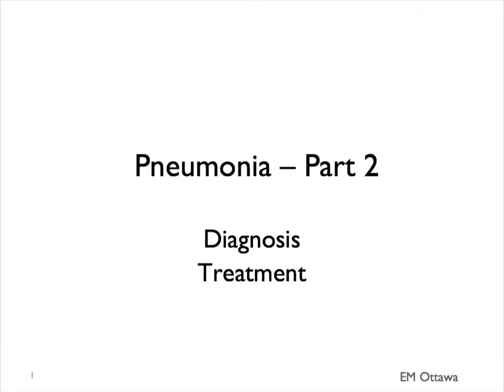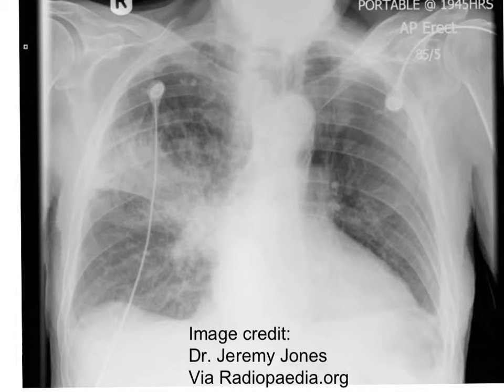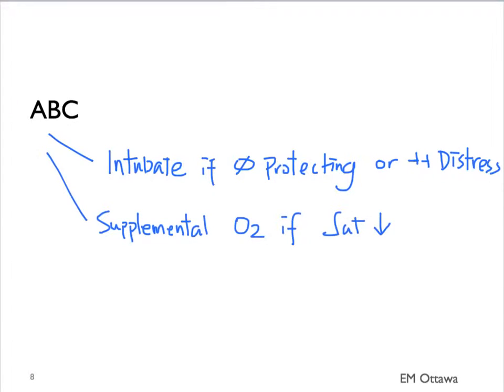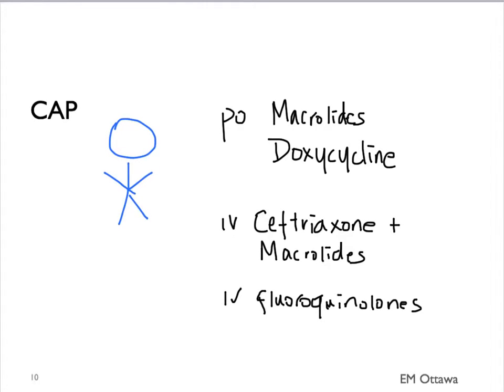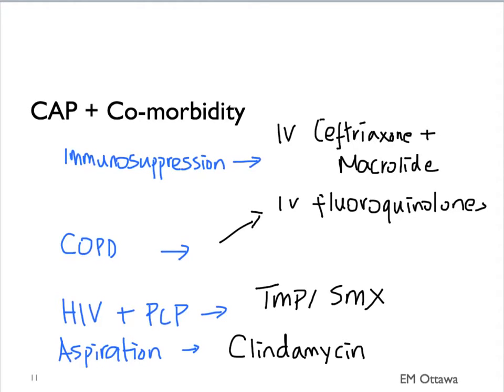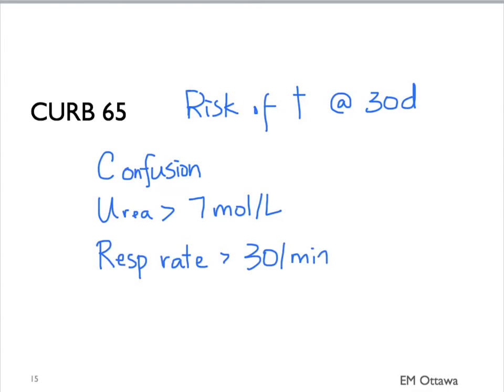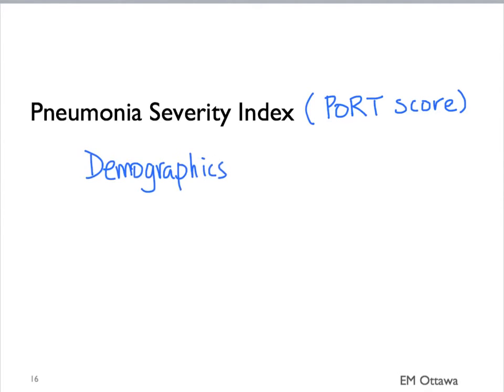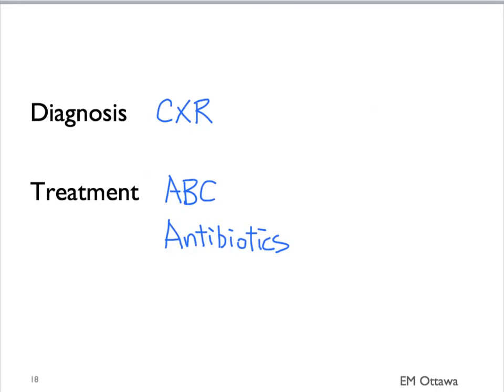Pneumonia - Part 2